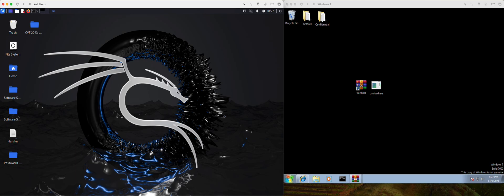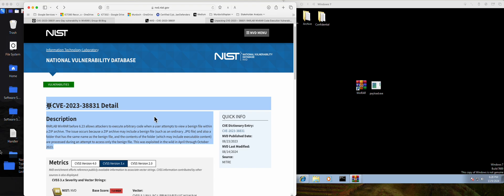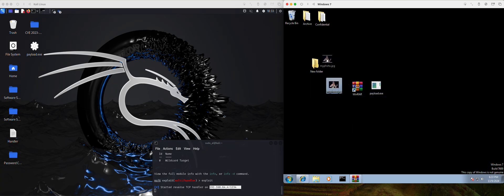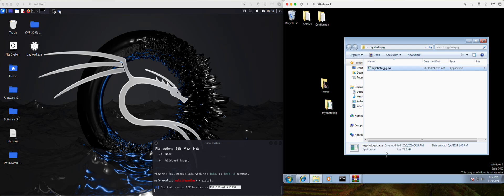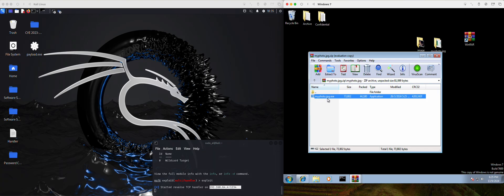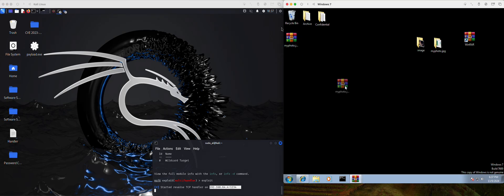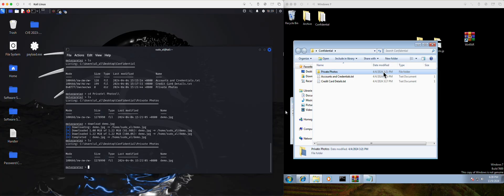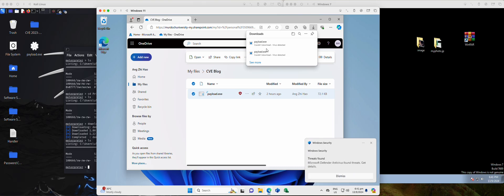CVE 2023 38831 POC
PS: Apologies for the loud keyboard typing! Seems like my keyboard decided to join the conversation because the mic is too close.